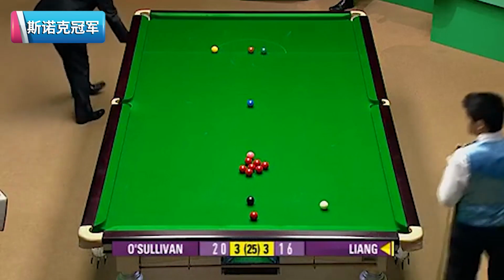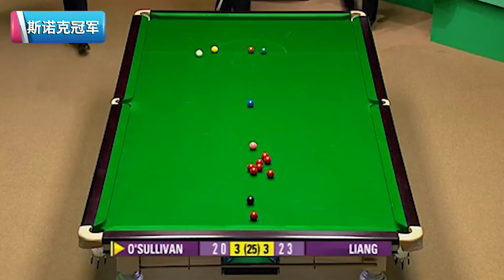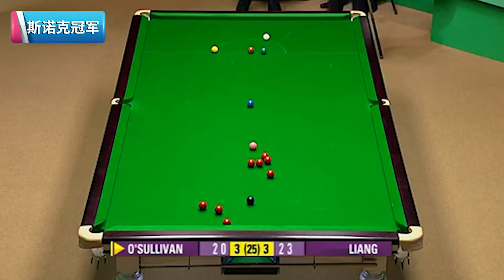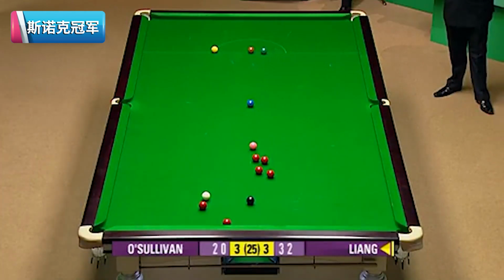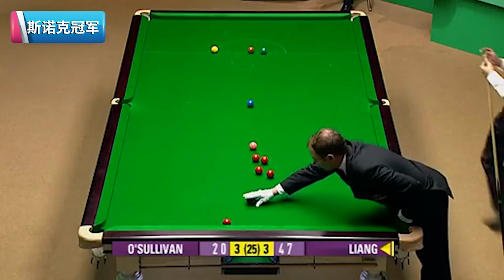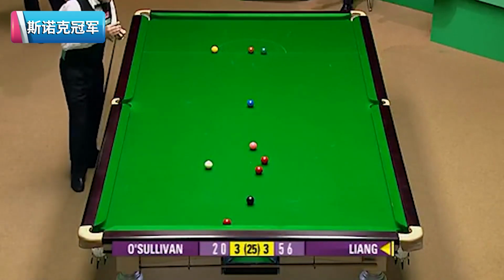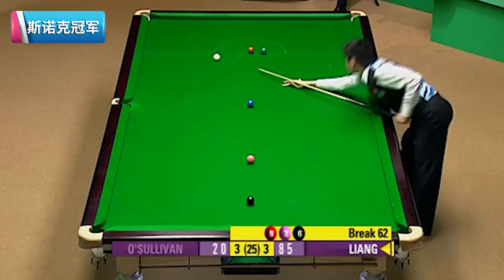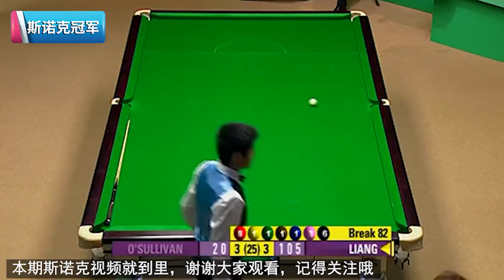梁文博打进精准远台后，直接一杆清台，打得奥沙利文一点脾气都没有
梁文博斯诺克经典比赛，一杆清台打爆奥沙利文，火箭输到一点脾气都没有
斯诺克经典比赛视频